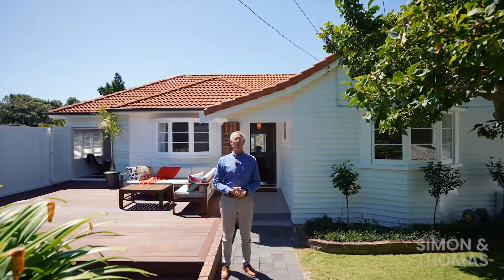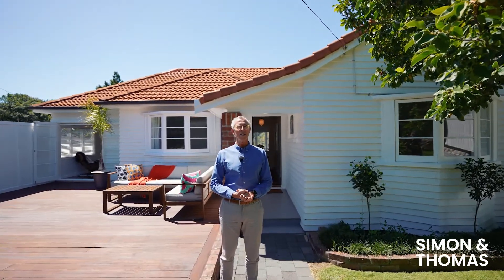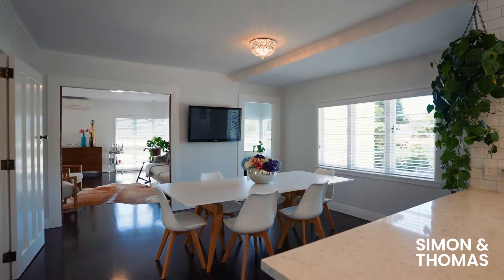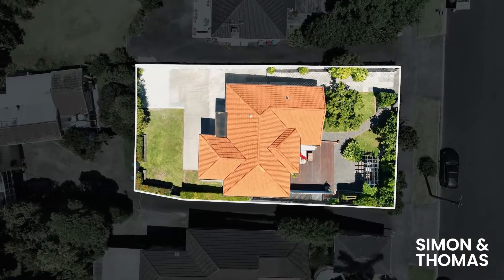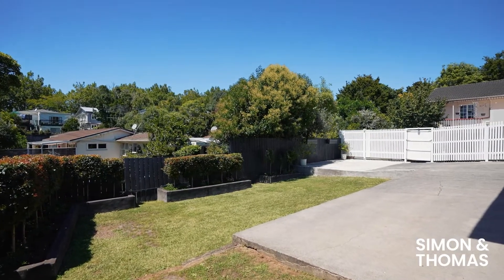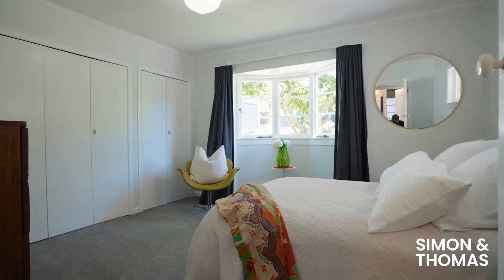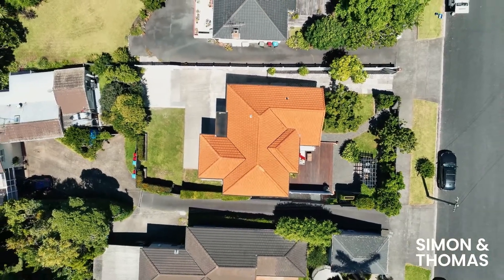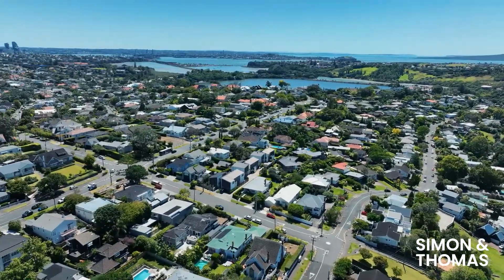37 Ngapuhi Road, Remuera - Simon Siddells & Thomas Farmer